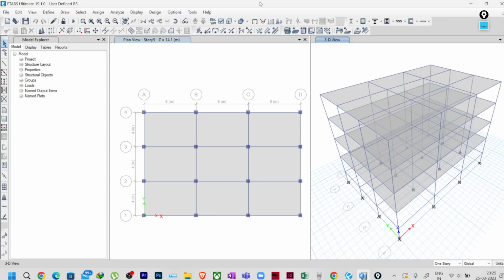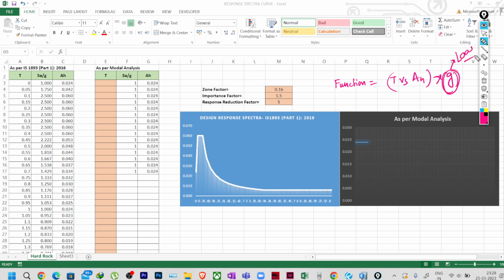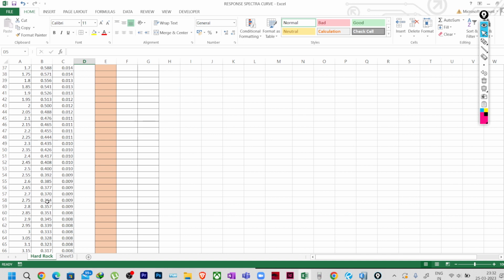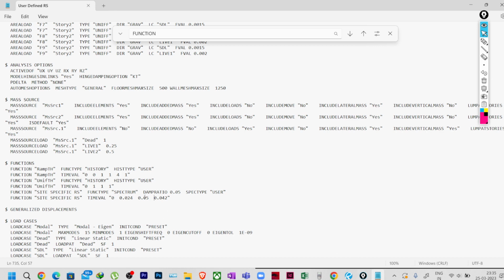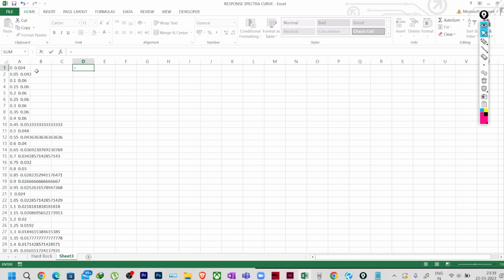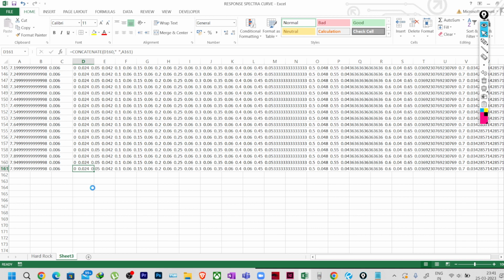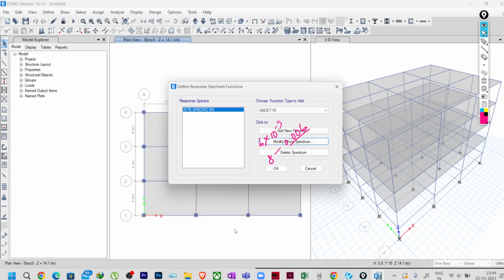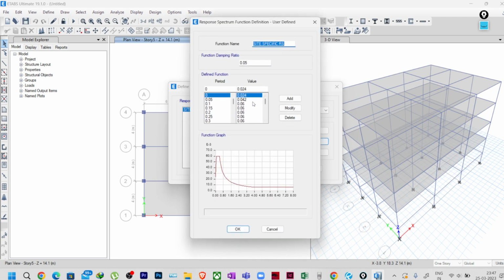Site Specific Response Spectra to ETABS User Spectra- Best way to import | ilustraca | Sandip Deb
Site Specific Response Spectra to ETABS User Spectra- Best way to import
1. Download 𝗠𝘆𝗜𝗻𝘀𝘁𝗶𝘁𝘂𝘁𝗲 App from App Store.
2. Open the app and log in with Org. Code- "𝗔𝗠𝗜𝗧𝗖𝗢"

Hi everyone, Ilustraca Academy is pleased to invite you to join our Civil/Structural Engineering discussion forum i.e., Civil Engineering Forum Telegram Group.  You can join by scanning the QR or by clicking on the link here 👉🏻